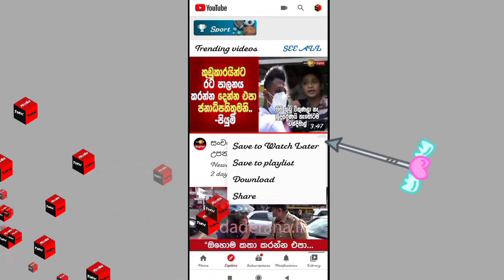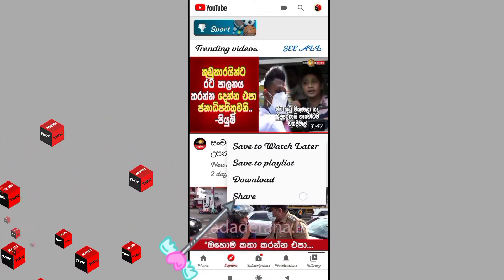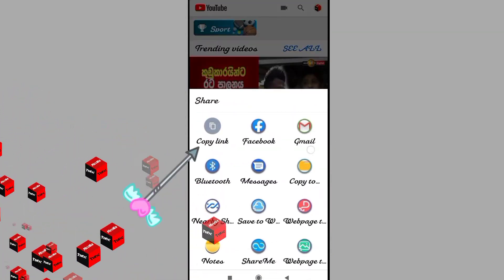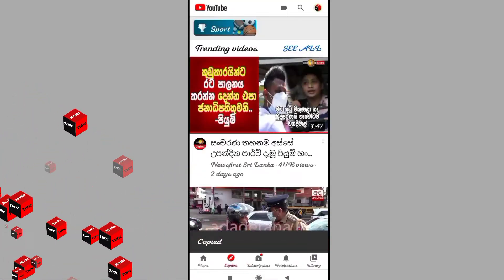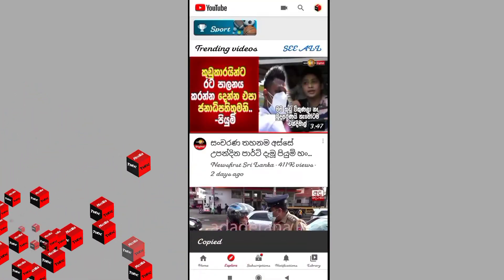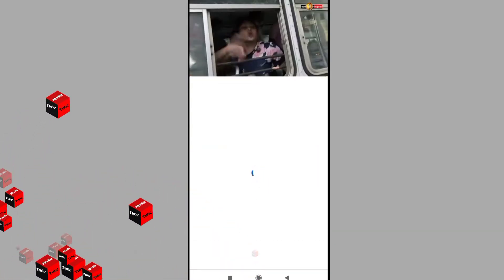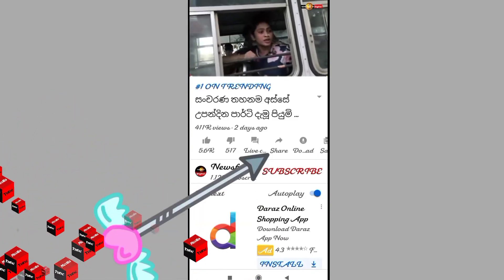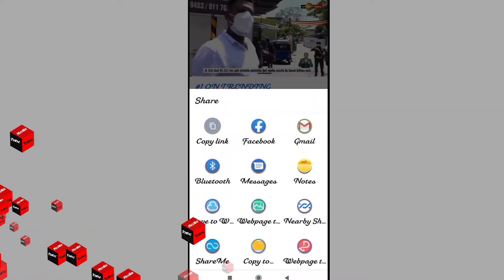How to share YouTube video on Facebook | How to share YouTube video on Android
Hi Friends 😄

In this video, I will show you how to Share YouTube video on mobile, 2 methods use to share YouTube videos,
Copy share link, share WhatsApp, share Facebook, share any social media, save URL

/Tubemediatube

We are uploading daily useful videos.
✅Technology related video and such as-Android App,
✅Social media Tips & Tricks,
✅Gemstones Precious and Semi-Precious stones videos, How to believe that gemstone, Fantastic history of a gemstone, About Sri Lankan gemstone,?
✅I will give you many explanations about Gemstone in the future through video,
✅ Fitness,
✅Designing video and Arts video,
✅ Foods and cooking,
✅Earn money online,
✅Youtube guidelines and Rules,
✅News and political videos,
✅Live videos, & more,
✅Whatsapp status songs /story video,
✅ Google products and extension videos, more, etc

How to share YouTube video on Facebook,
how to share youtube video on google meet on mobile,
youtube video share on WhatsApp status,How to share YouTube video on Android